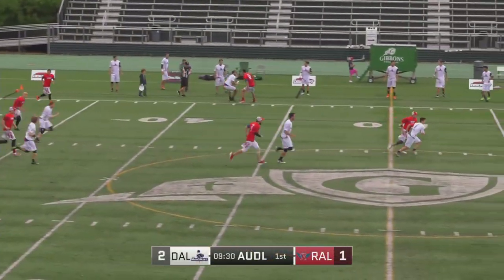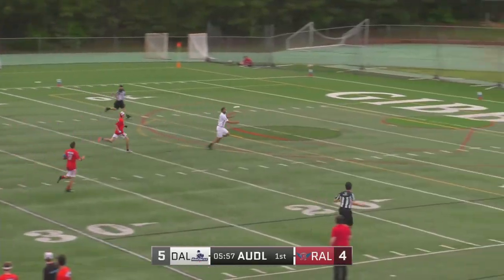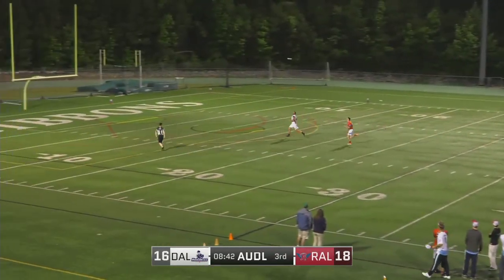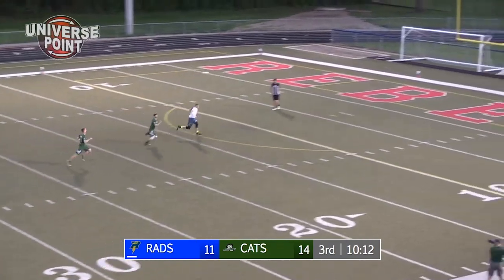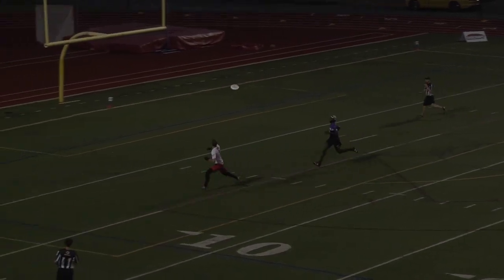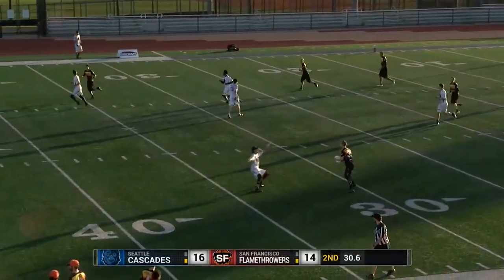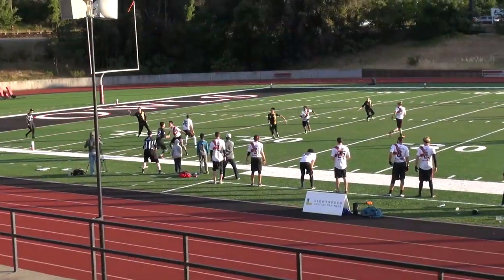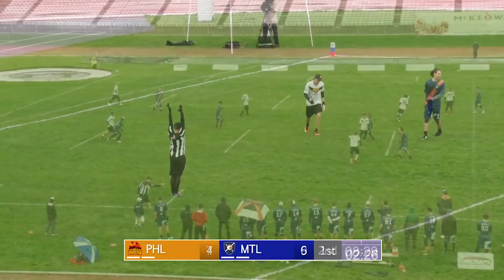Best Throws of Week 7 AUDL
The best throws from around the league in Week 7 of the 2017 American Ultimate Disc League season. Photo by Judy Stapleton.

About the AUDL:
The AUDL is the premier professional ultimate frisbee league in the United States and Canada. The fastest growing sport and professional league on the continent, the AUDL is broadcast live weekly on ESPN3 throughout the summer months, showcasing the best athletes in the sport to an international audience. During the 2016 season, each of the league’s 26 teams will play 14 regular-season games to determine which is eligible for the playoffs.